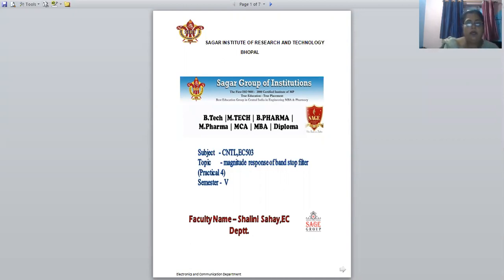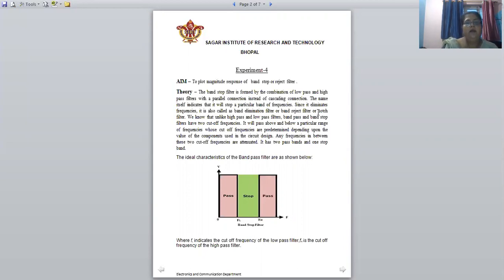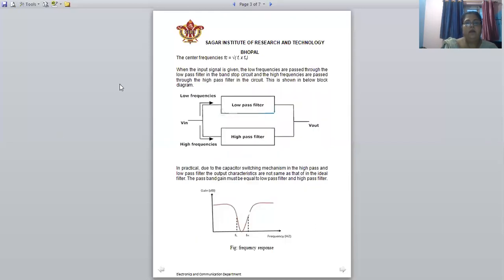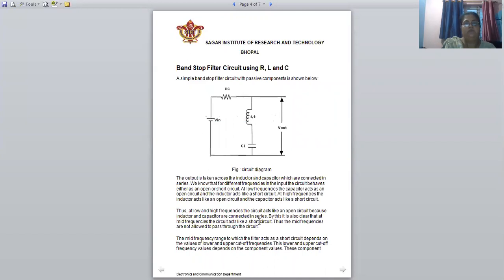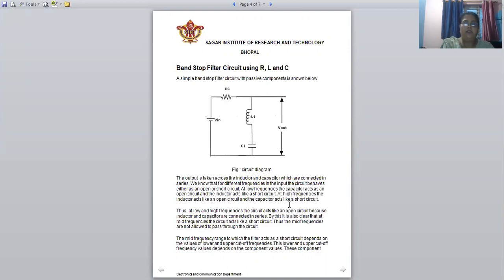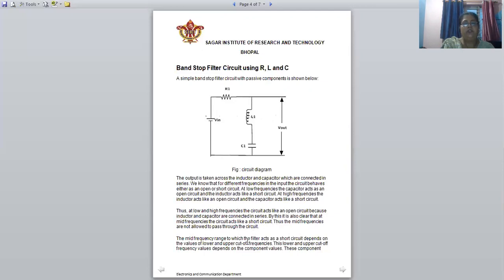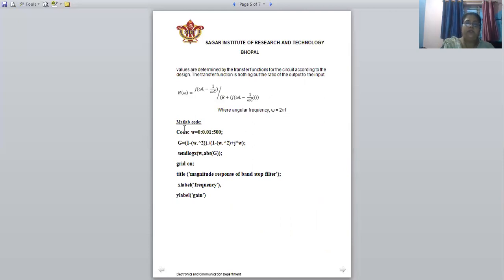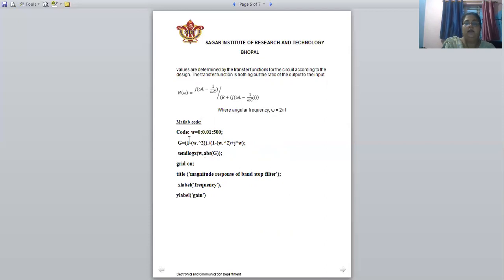magnitude response of band stop filter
PROF. SHALINI SAHAY